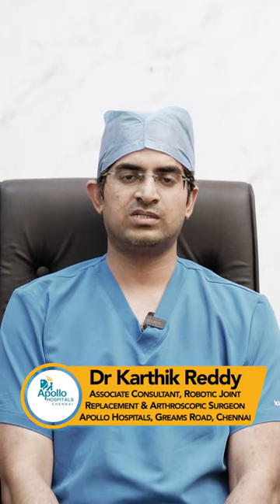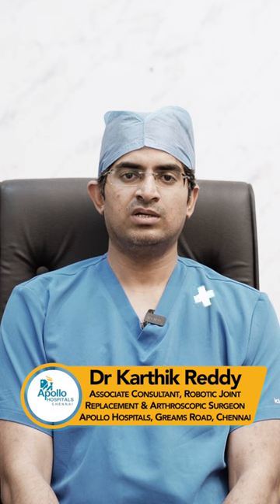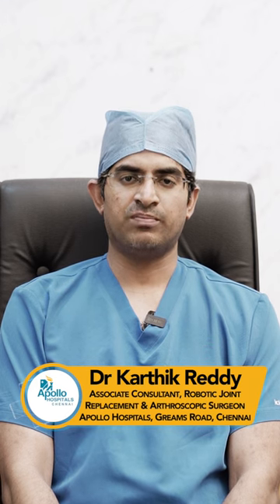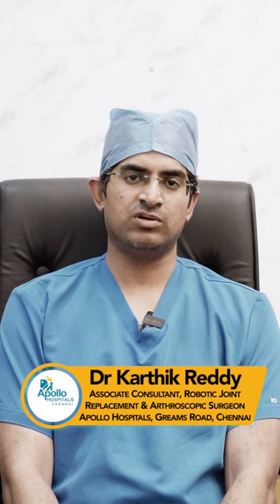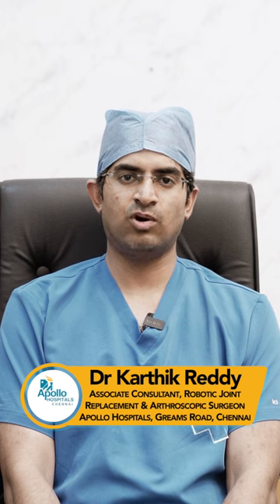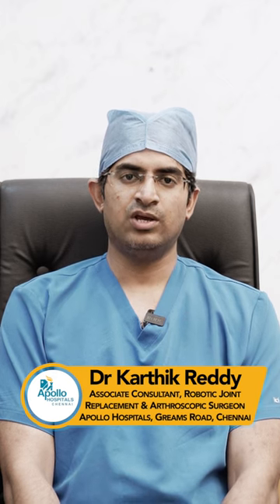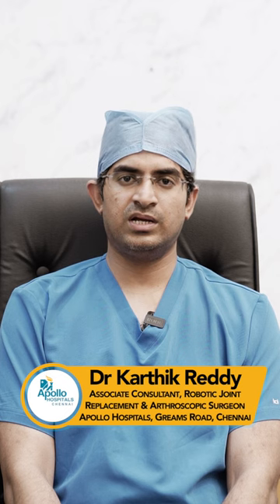Shoulder Arthroscopy: Leveraging Medical Advancements for Enhanced Joint Health.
Dr Karthik Reddy, Associate Consultant, Robotic Joint Replacement and Arthroscopic Surgeon, Apollo Hospitals, Greams Road, Chennai, discusses the advantages of shoulder arthroscopy. Watch the video and gain insights into this innovative procedure that offers enhanced joint treatment options.